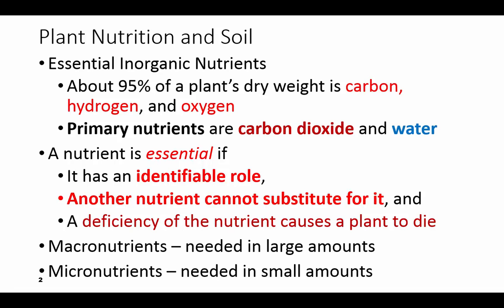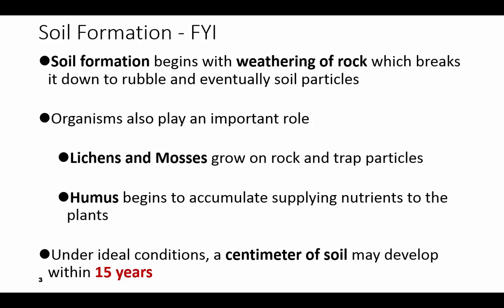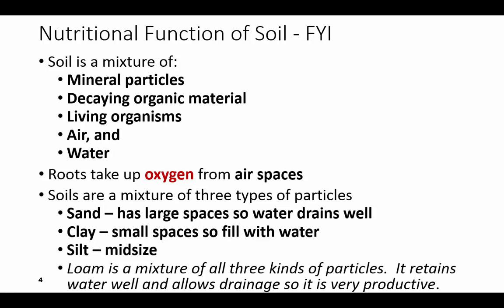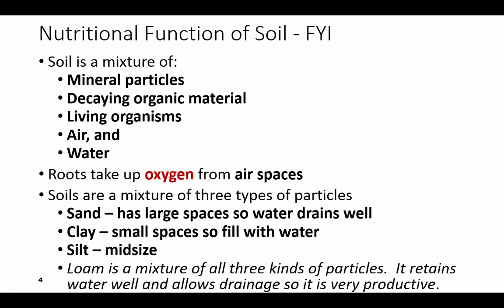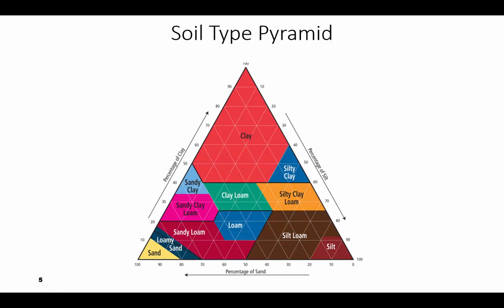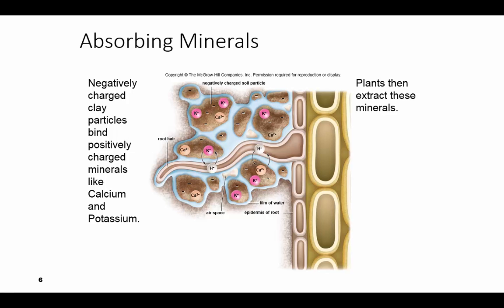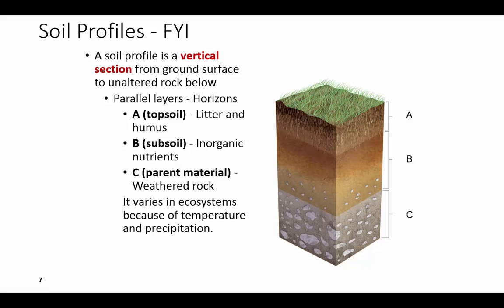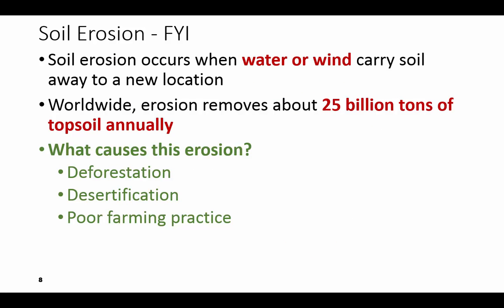104 ch 25 Intro